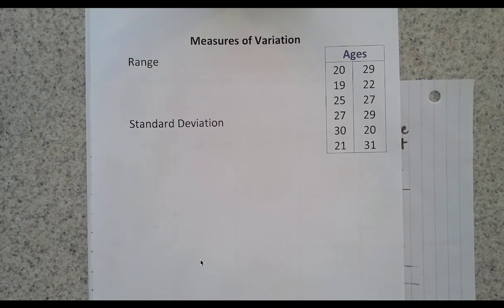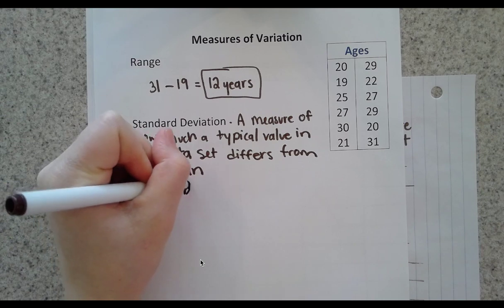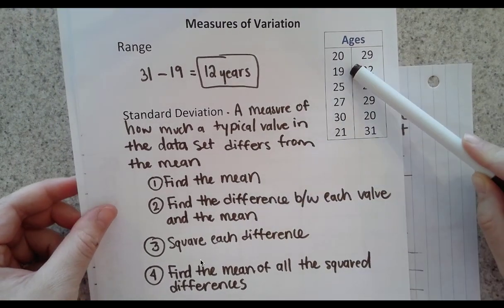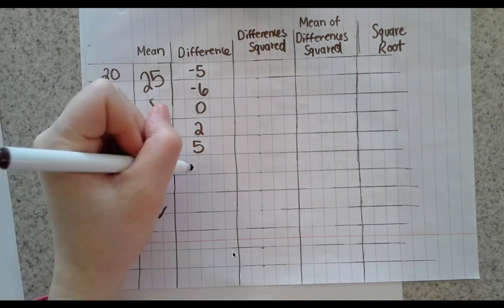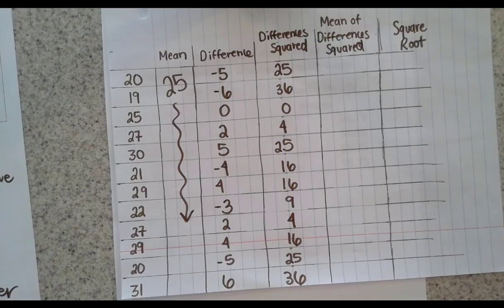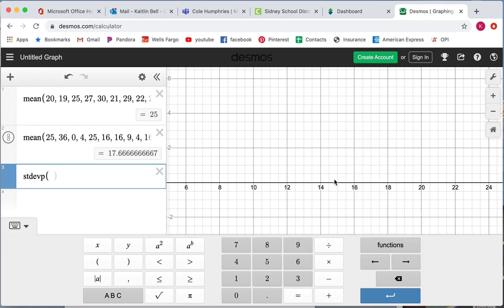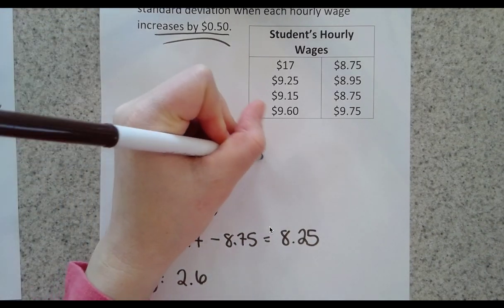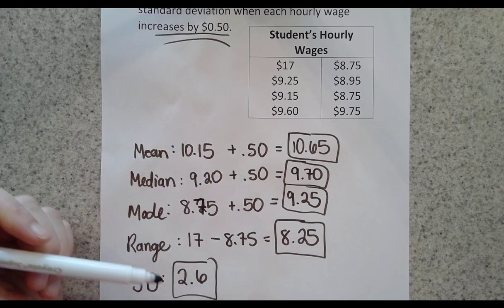11.1 Continued - Standard Deviation